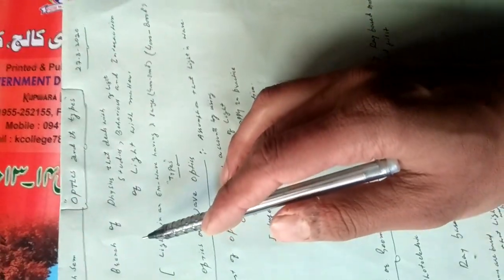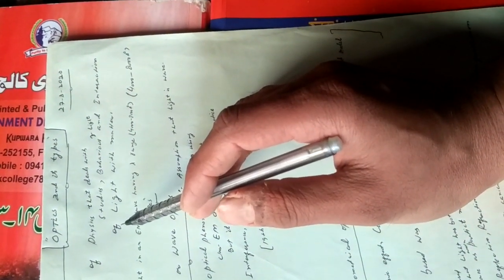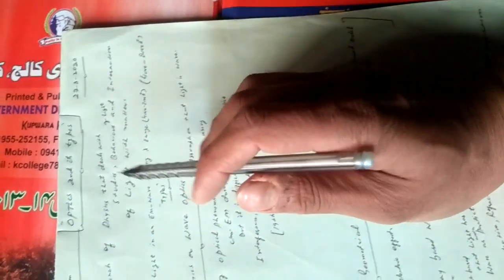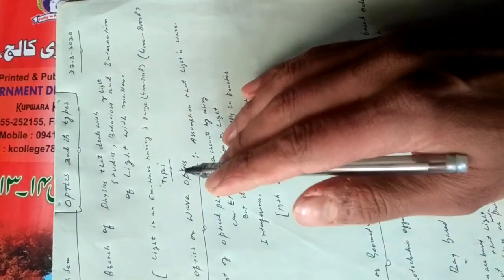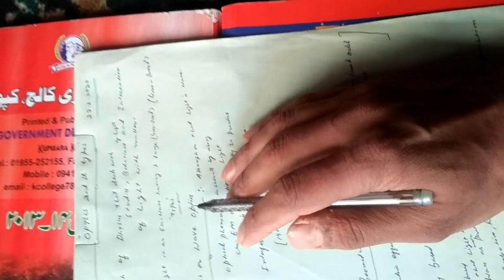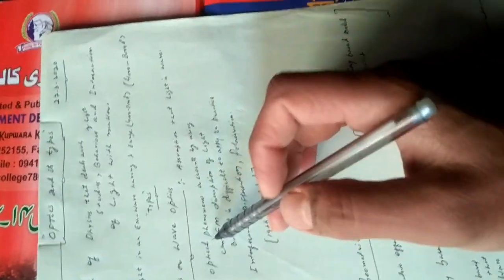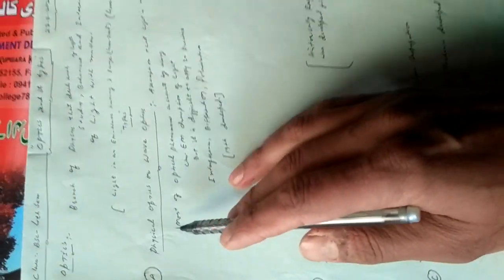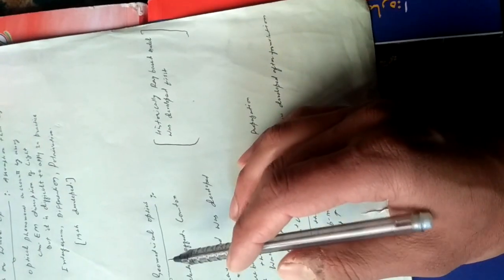BSC 4TH SEM PHYSICS OPTICS AND FULLY EXPLANATION OF ITS BRANCHES